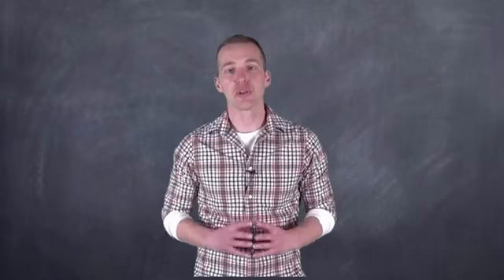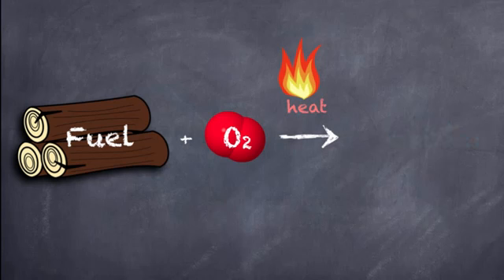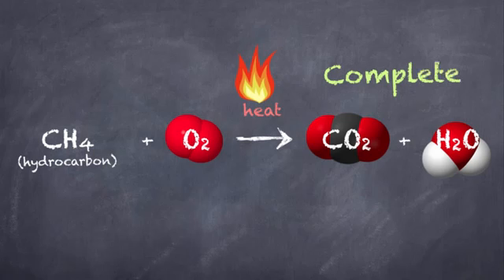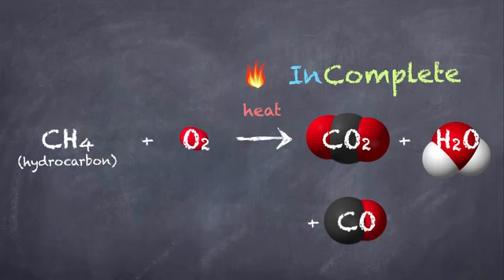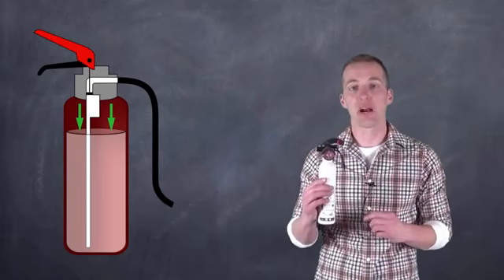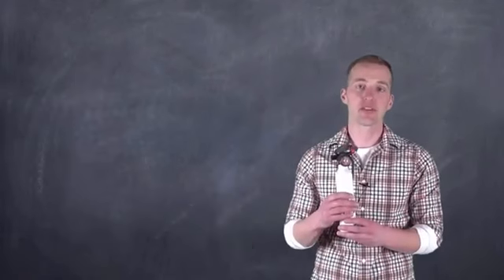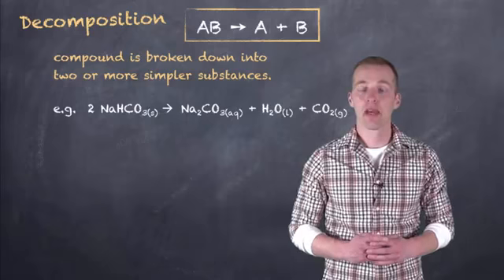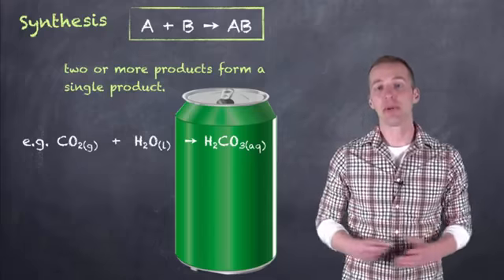NEW LIFE EDUCATION ACADEMY RAICHUR-DEMO CLASS-How does a fire extinguisher work